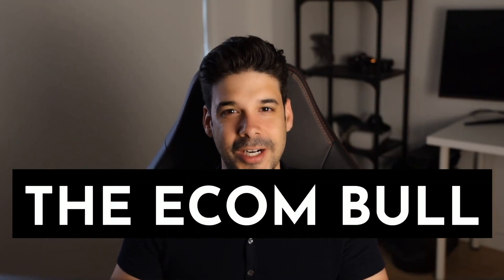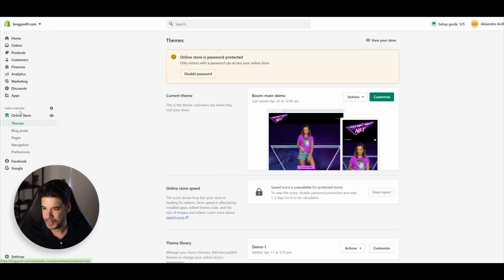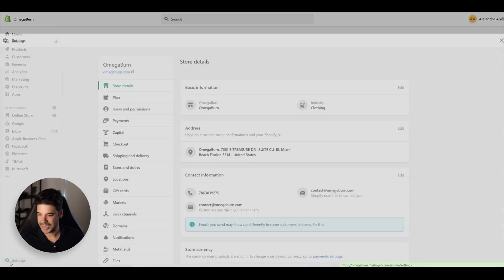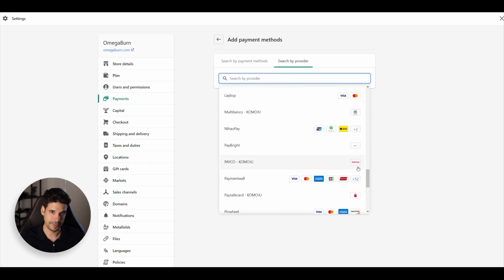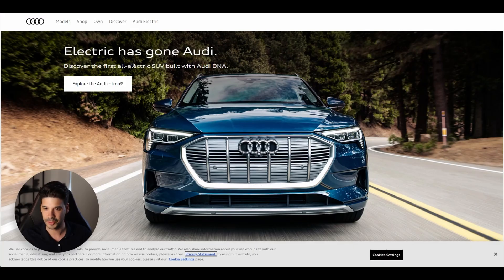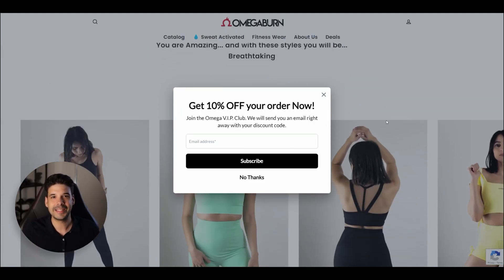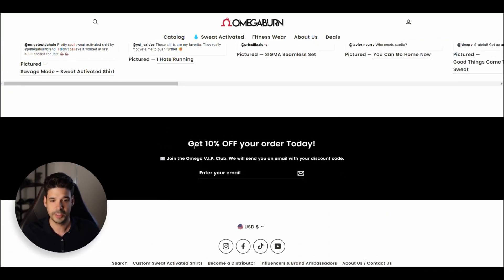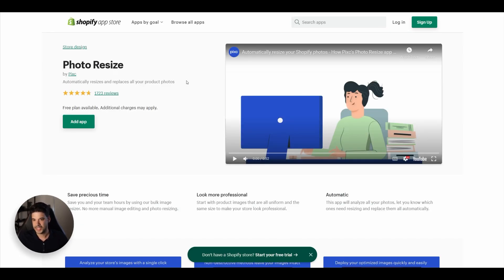Avoid These 7 NOOB Shopify Mistakes!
Hey guys!
In this video, we look at 7 common website mistakes to avoid when making your website.
Fix these mistakes and you will get more visitors and more sales!

7- How to Remove Power by Shopify
6- How to add more payment methods on your website
5- Remove pop-ups and apps that clutter your website
4- Add a call to action on every page in your store
3- Collect more emails by asking your visitors the right way
2- Check the size of your images to improve speed
1- Add Alt Text to all your images
Bonus- Sell on More channels and platforms with Shopify